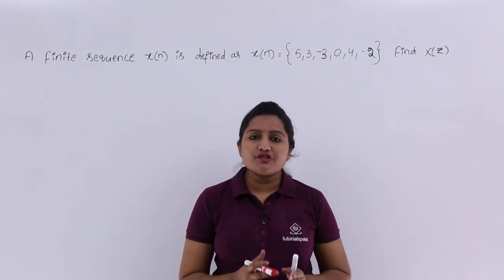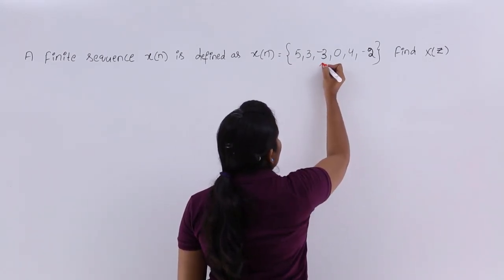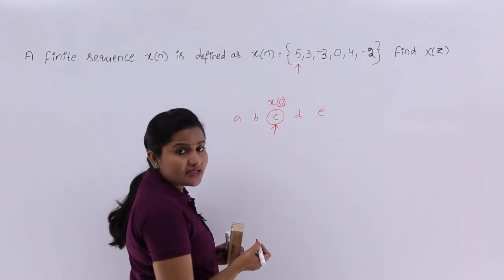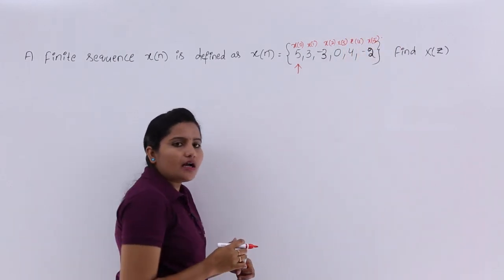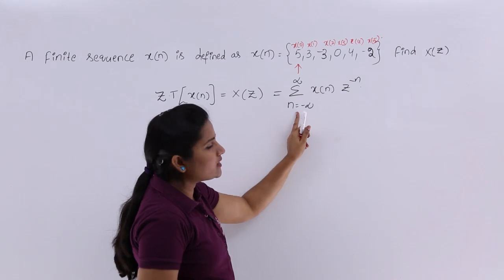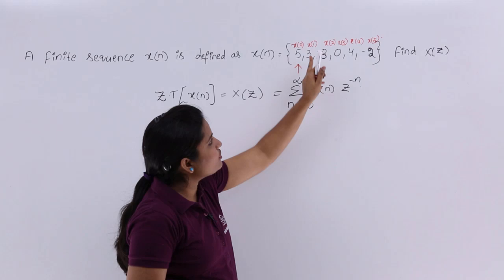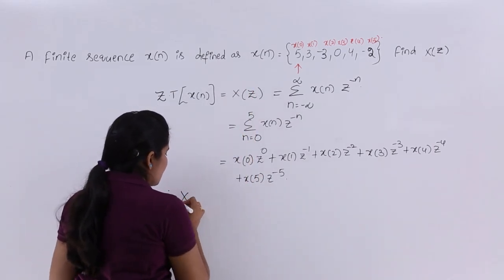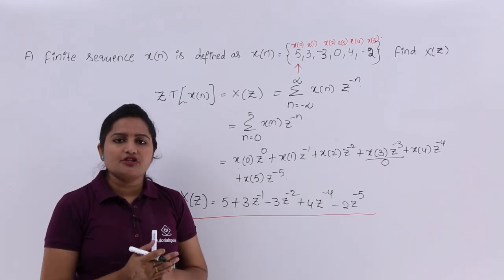Z-Transform Problem Example 1